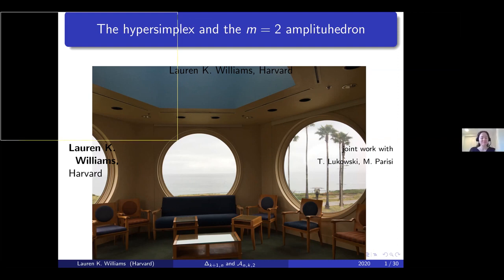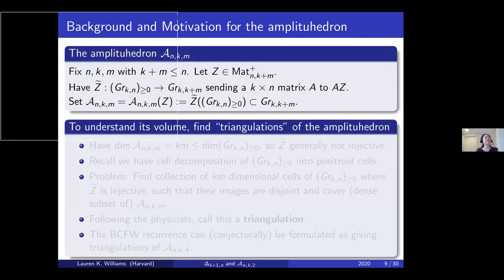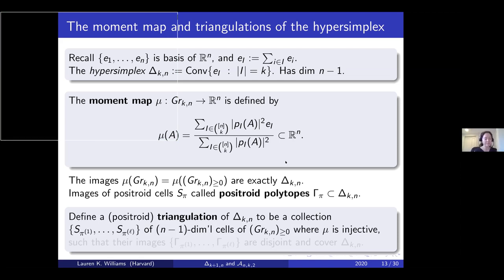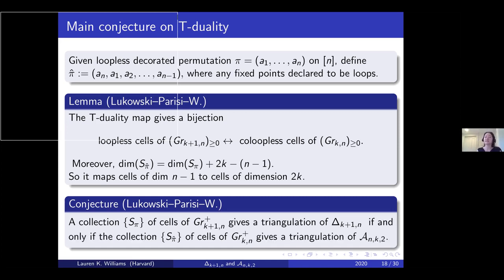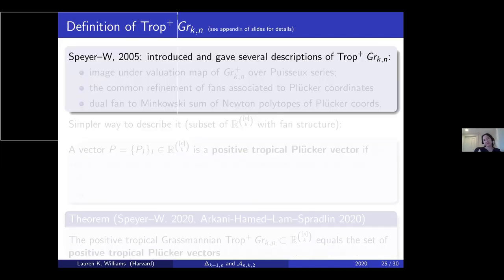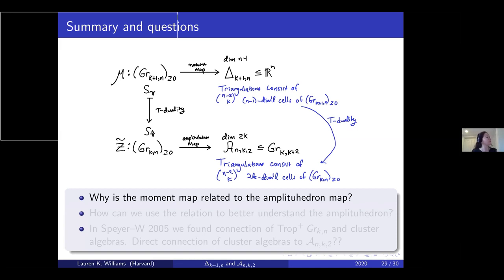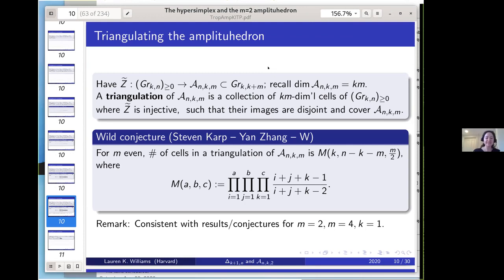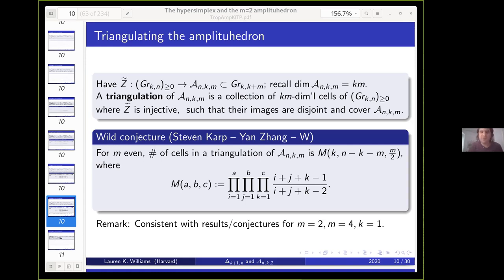The hypersimplex and the m=2 amplituhedron ▸ Lauren Williams